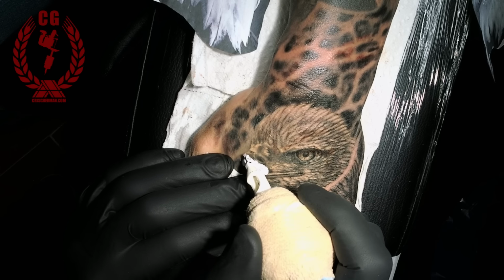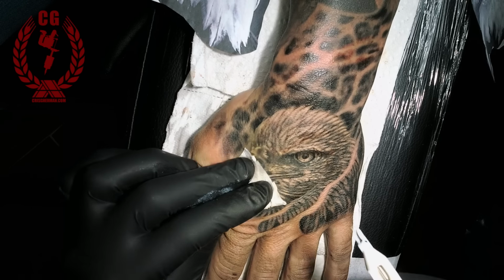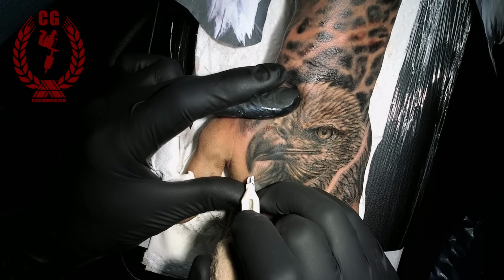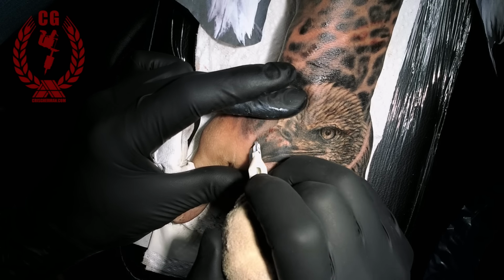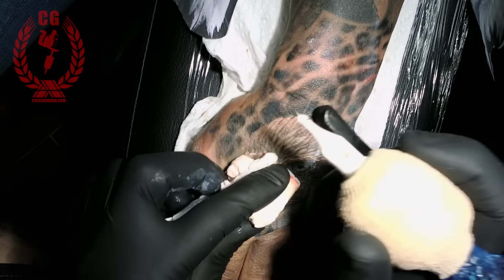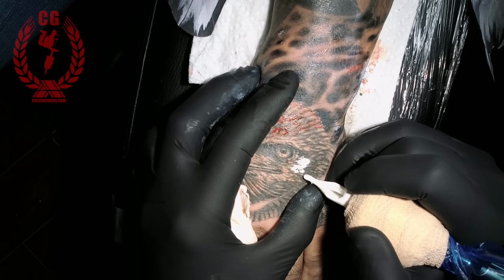HAND TATTOO , EAGLE TATTOO BY THE ONLY NINJA ,CRIS GHERMAN AKA CGTV